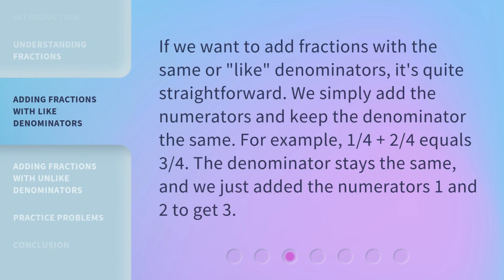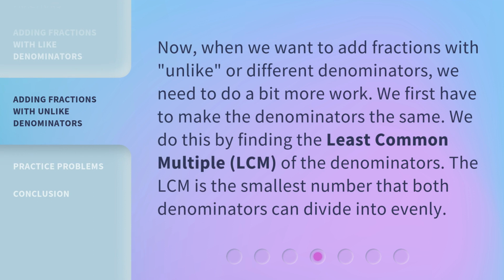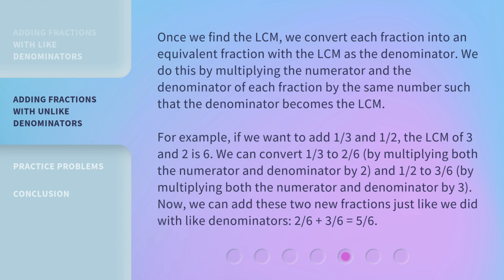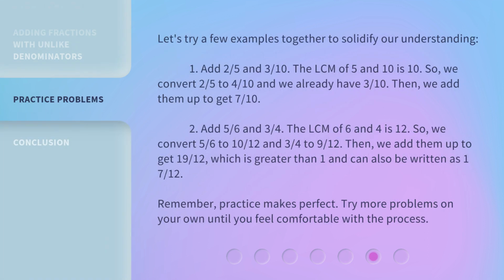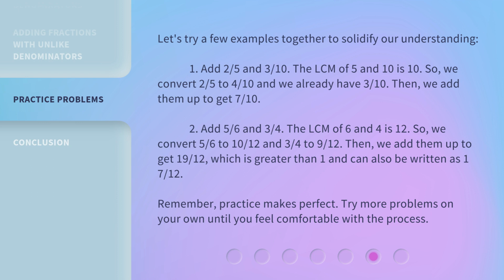Mastering Fractions: A Walkthrough to Addition with Unlike Denominators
Mastering Fractions: Adding with Unlike Denominators • Learn how to add fractions with unlike denominators in this comprehensive walkthrough. Understand the concept of fractions, learn to add fractions with like denominators, and master the technique of adding fractions with unlike denominators using the Least Common Multiple (LCM). By the end of this video, you'll be a pro at adding fractions!

00:00 • Introduction - Mastering Fractions: A Walkthrough to Addition with Unlike Denominators
00:32 • Understanding Fractions
01:00 • Adding Fractions with Like Denominators
01:25 • Adding Fractions with Unlike Denominators
02:42 • Practice Problems